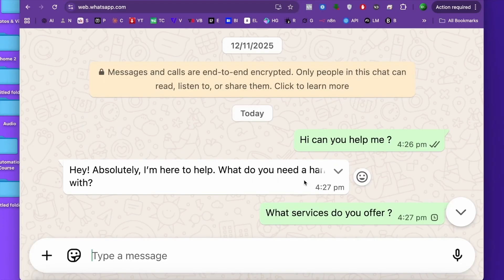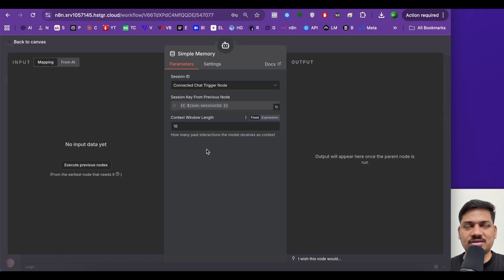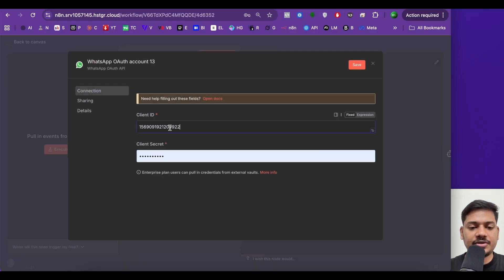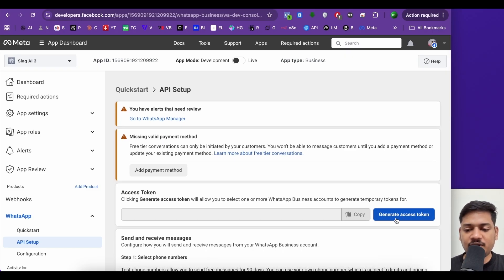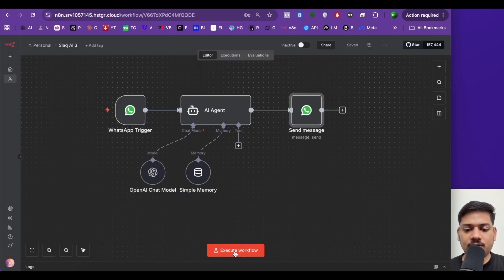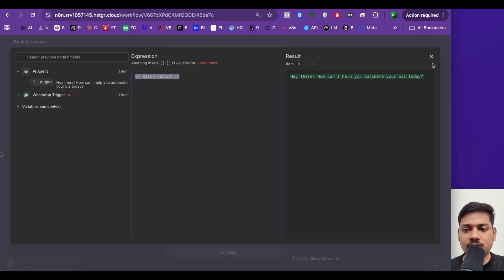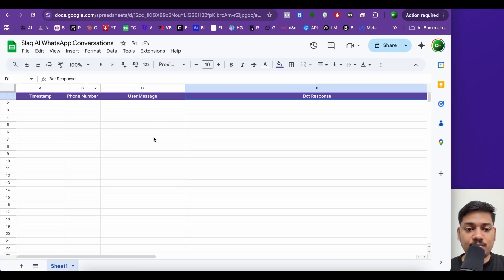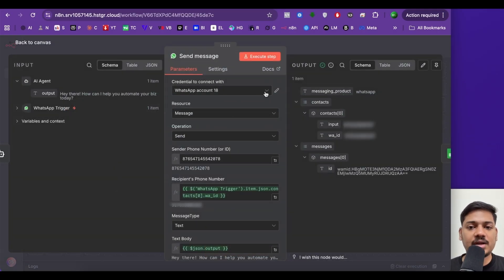I Built a WhatsApp AI Agent on a REAL Business Number (using n8n) 🤯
I just built a WhatsApp AI Agent using n8n…
But here’s the crazy part , this is NOT a test number.
This is a REAL business WhatsApp number talking to REAL customers.

In this video, I’ll show you exactly how my WhatsApp bot reads messages, replies instantly, and logs every single chat in the background. And yes , every user message + bot response gets stored automatically inside a Google Sheet, so business owners can monitor and review conversations anytime.

This is the simplest, cleanest WhatsApp automation setup for real businesses , using AI + n8n + Google Sheets.